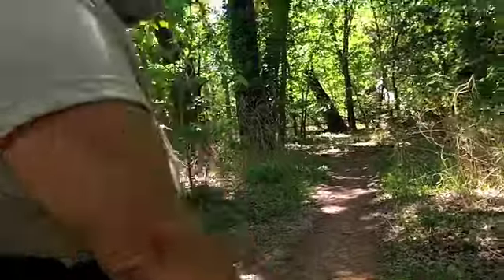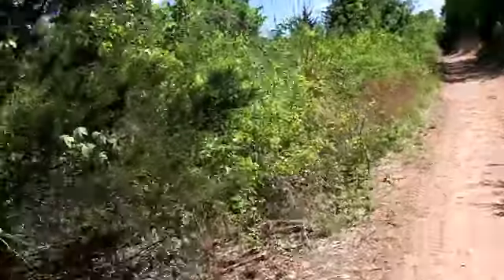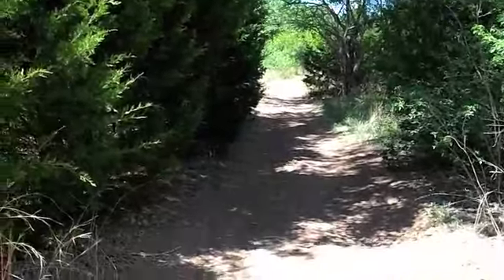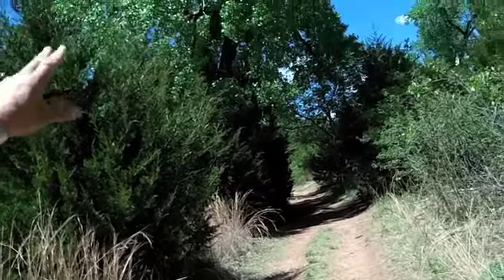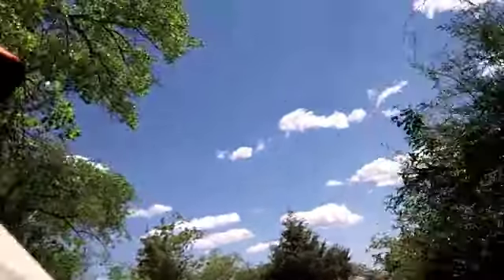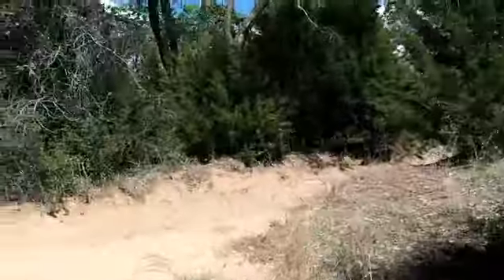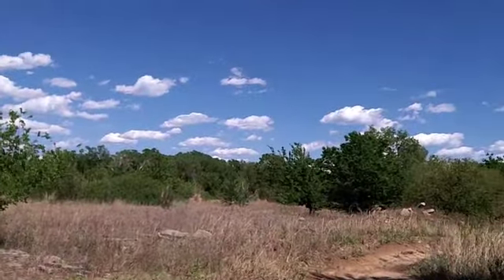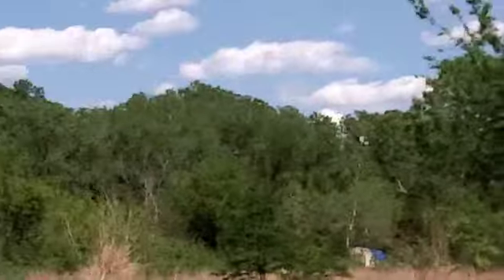Grandpa's quiet spot in Norman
Grandpa Grill